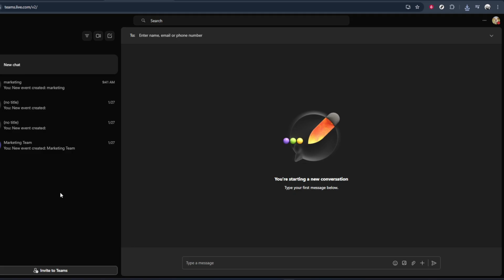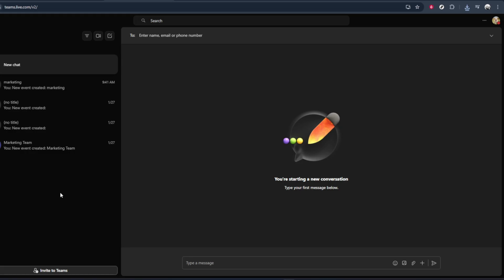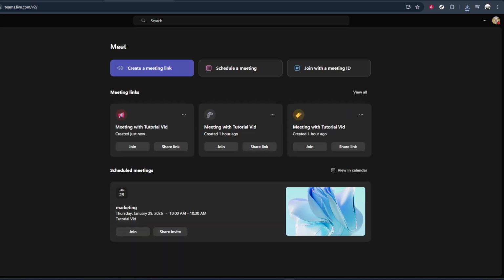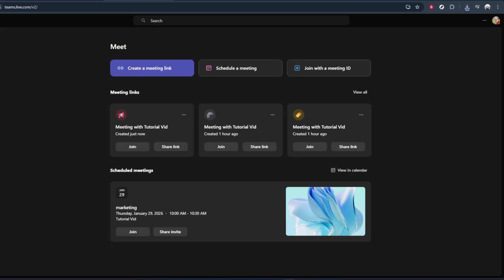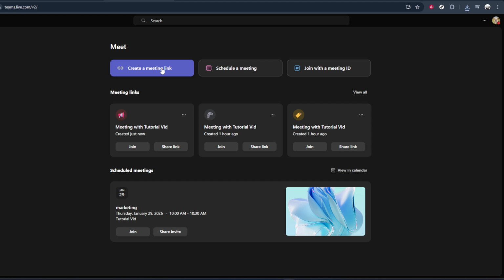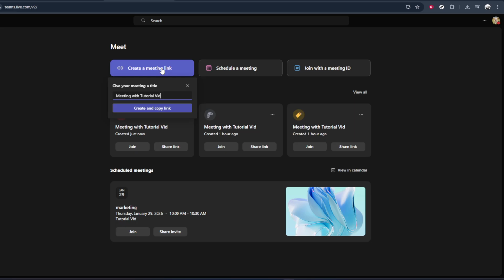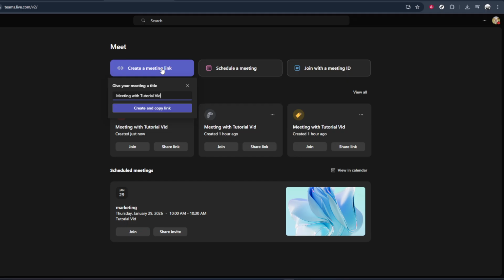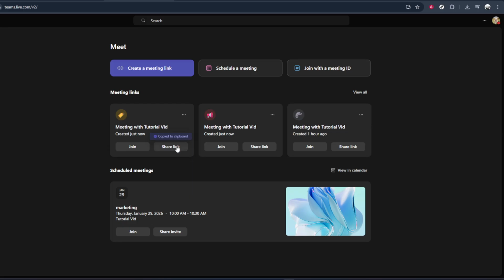How to Create Link in Microsoft Teams | 2026 Guide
In this video, you’ll learn how to create a link in Microsoft Teams, including how to generate links for chats, channels, and meetings to easily share with colleagues.